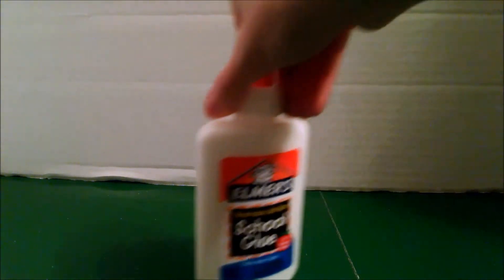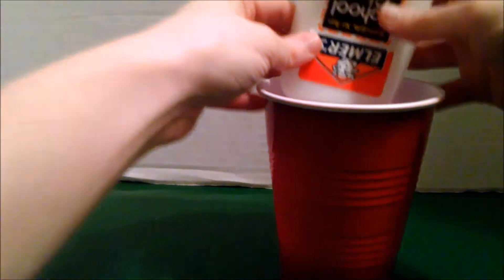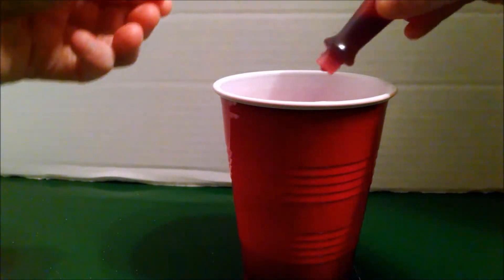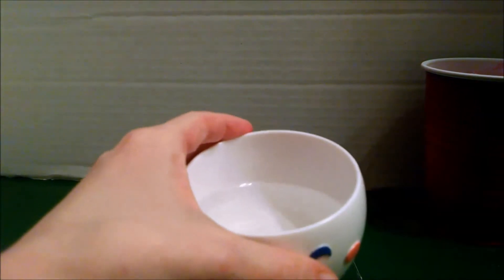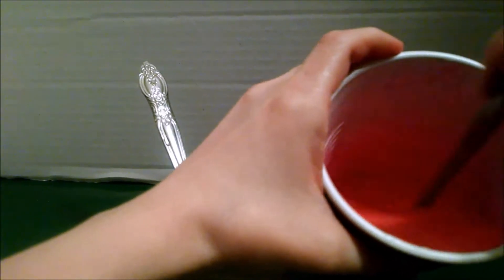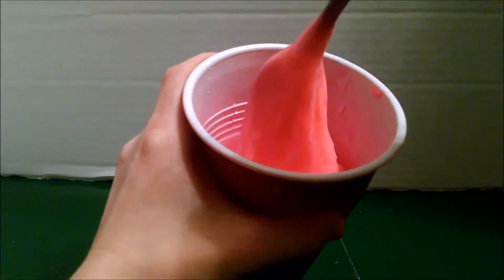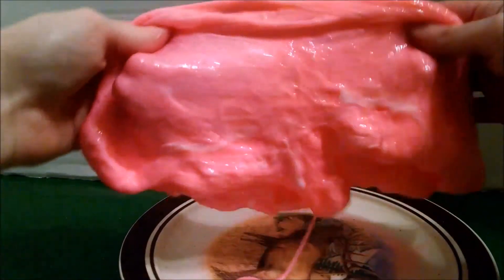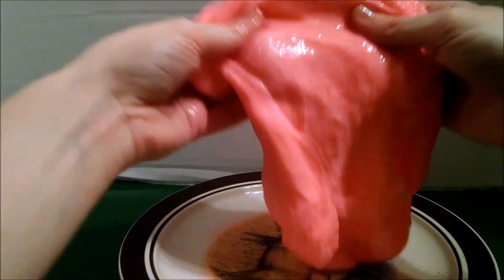how to make slime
recipe~
First in one bowl dump a bottle of school glue. (we used a 4oz bottle.) then fill it with warm water and dump that in to. Add some food coloring and mix well.

In another bowl mix about 3/4 cup of water with some of borax.

Once both are mixed well slowly pour the borax water into the glue water and mix.
Mix till slime forms.
Note~ you could also add some small toys to the slime for extended play. Just remember to have fun!

This is a experiment for kids, do not do with a toddler if you think he/she will eat it. Wash hands after.